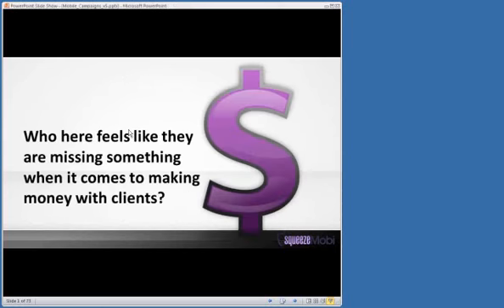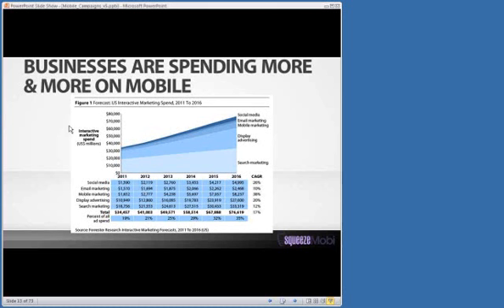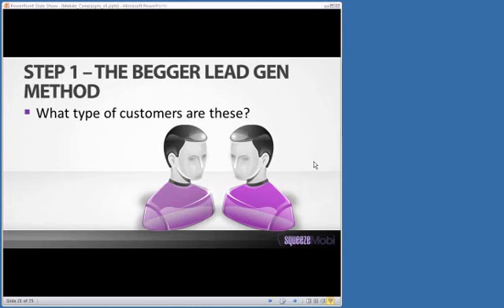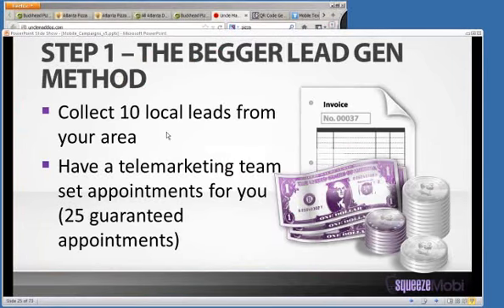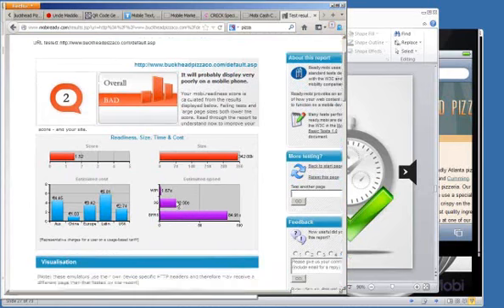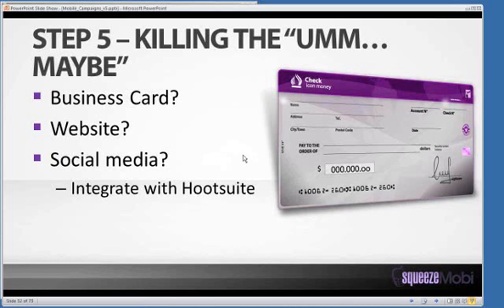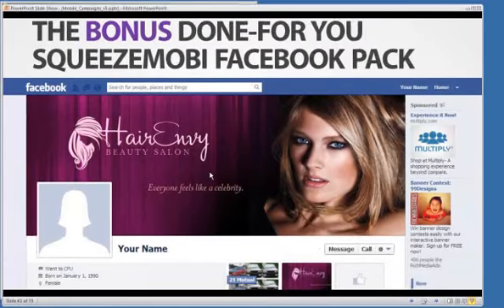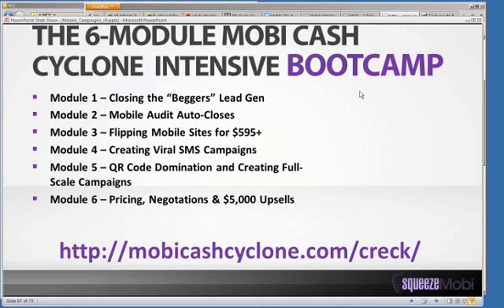2012 12 19 20 01 ChrisThe Step by Step Blueprint to Closing Mobile Marketing Deals with SqueezeMobi